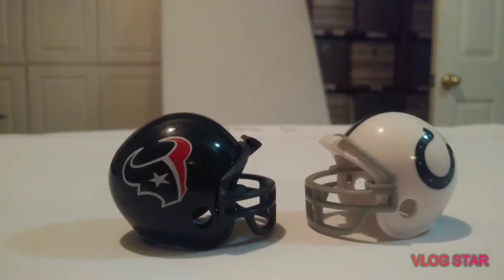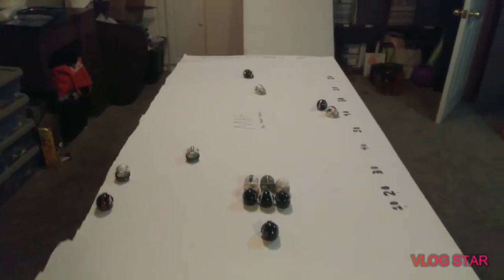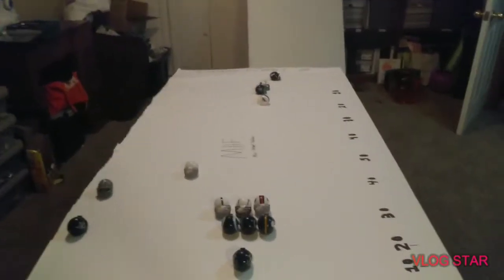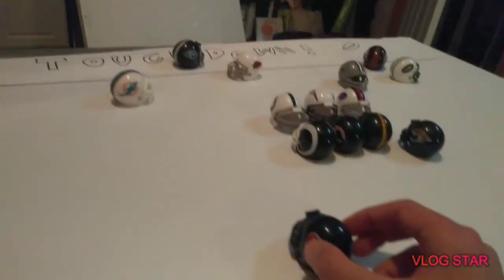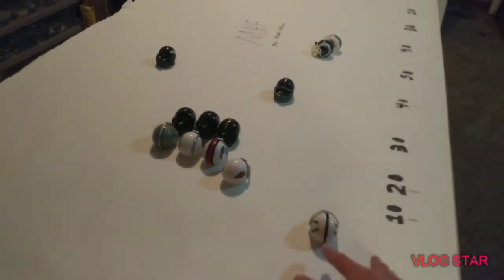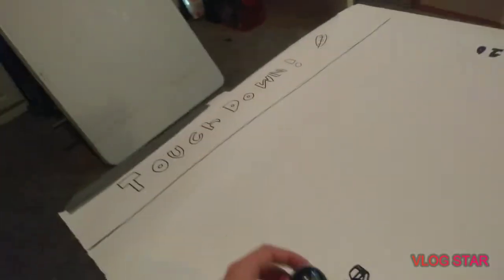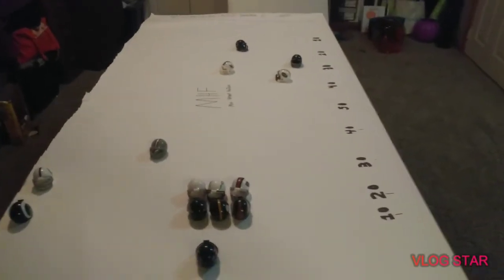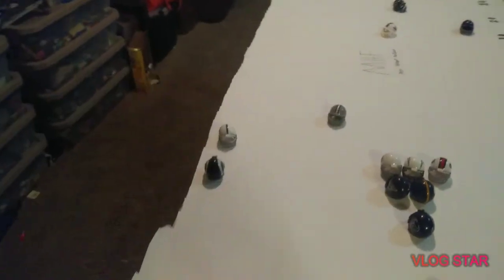Texans vs Colts highlights mini helmet football.